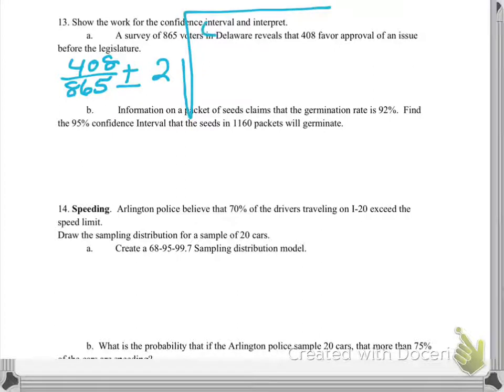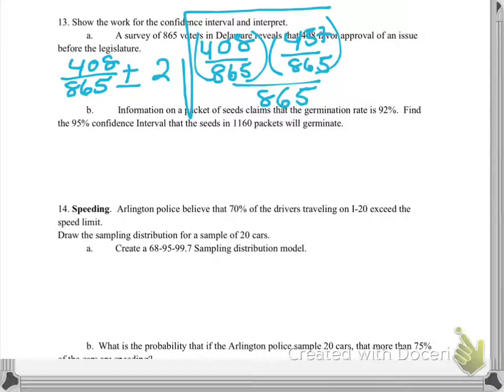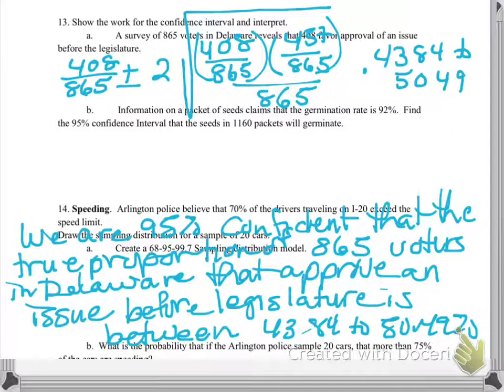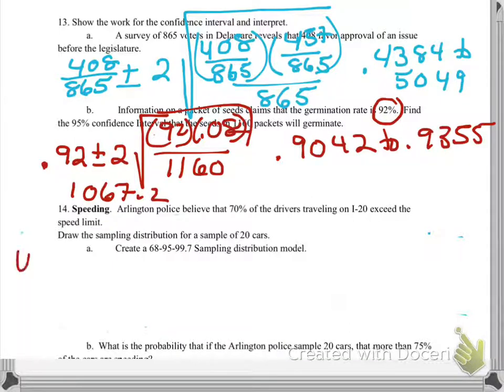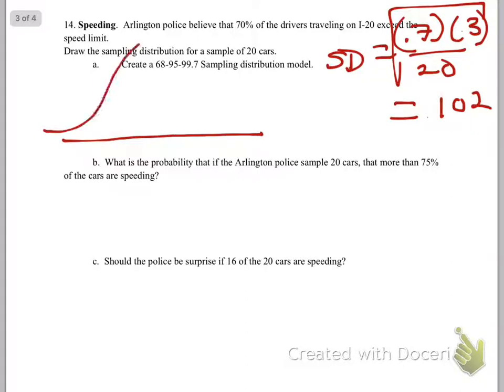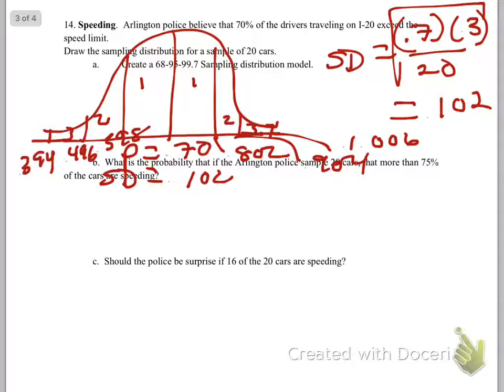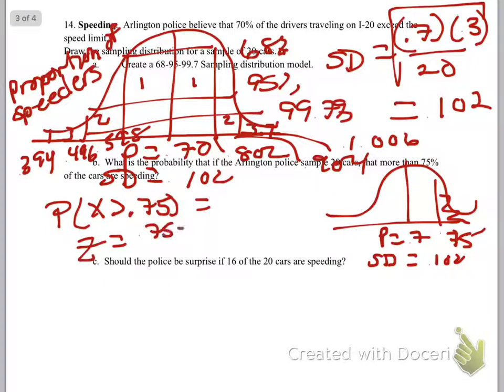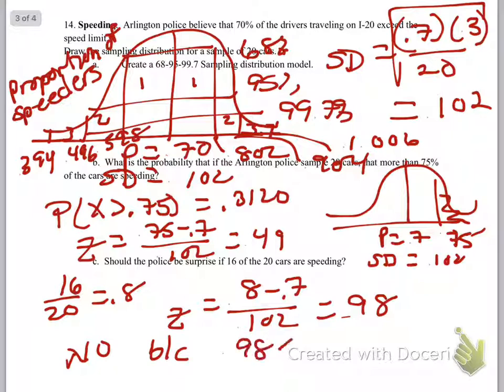rev stamp 13 & 14